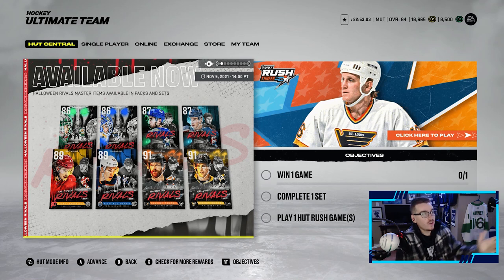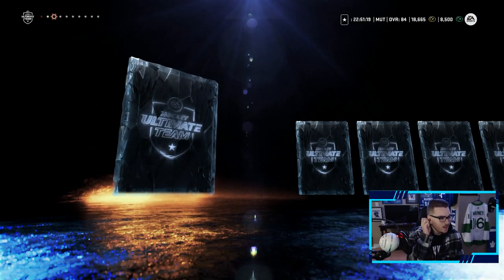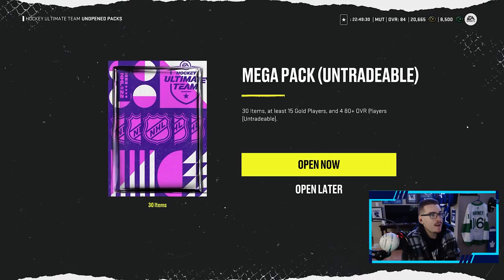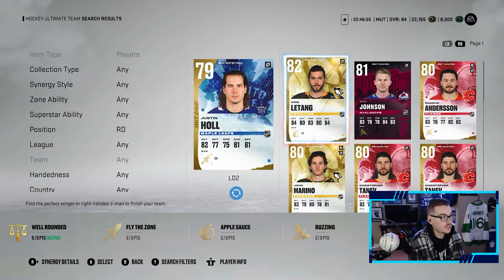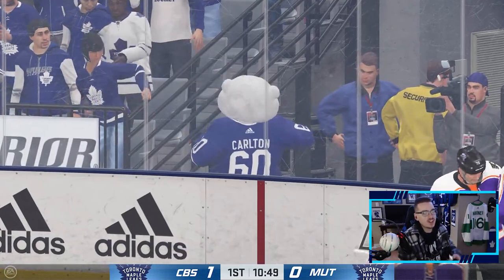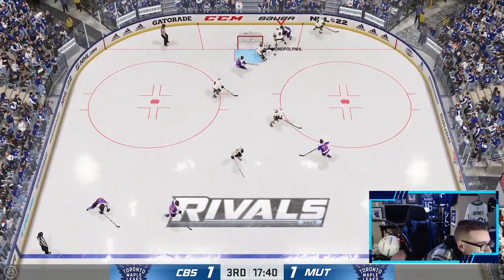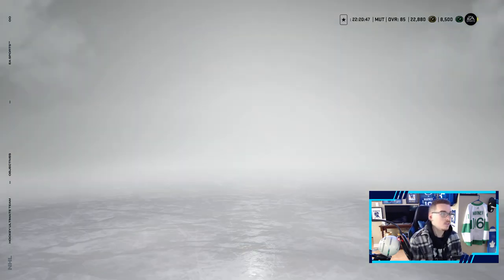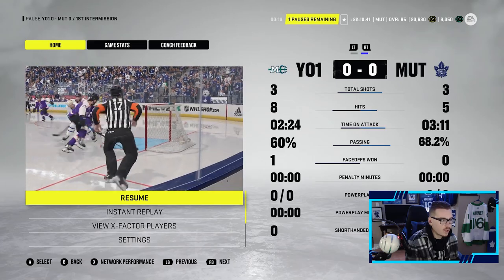NHL 22 HUT l Monopoly HUT #6 'HUGE UPGRADES' (OUR FIRST PURPLE PULL)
In this NHL 22 Monopoly HUT video I roll the dice once again and get to open up a lot of HUT Packs. I got to open a ton of Packs including my HUT Rivals rewards and much more! I also play some more HUT division Rivals. Watch the whole video to see which purple/ 86+ player I pull, how I do in my Rivals games and to see if I get to upgrade any of my X-Factor players!

Xbox GT: TheLeafer18
PSN ID: Leafer18_